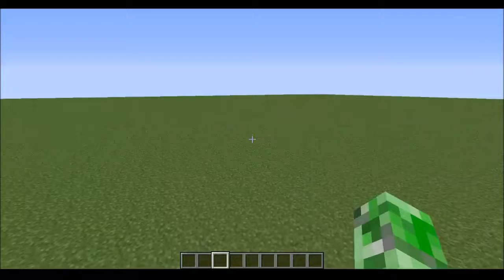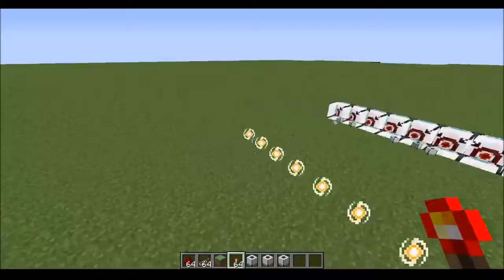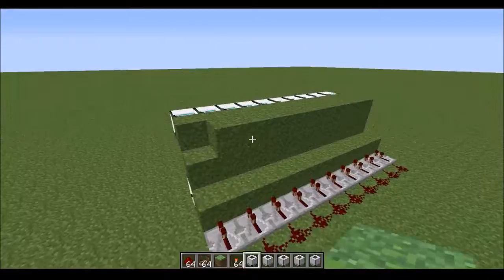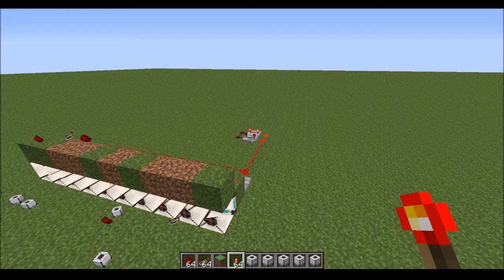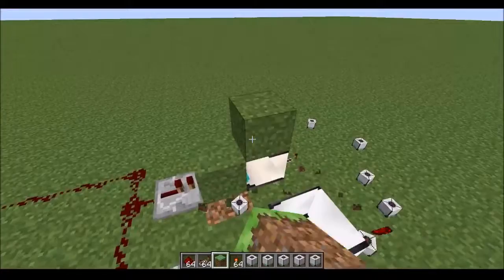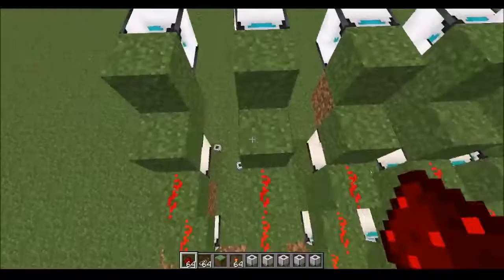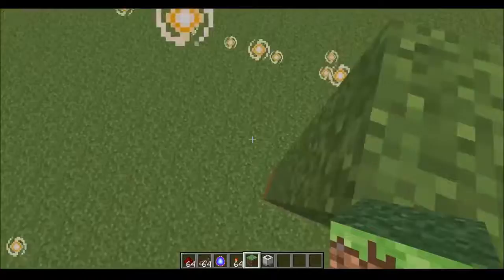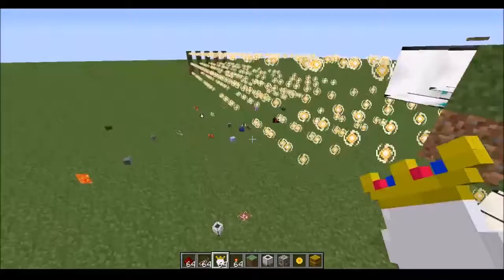Minecraft: how to kill the king and the queen in one second (part 2)